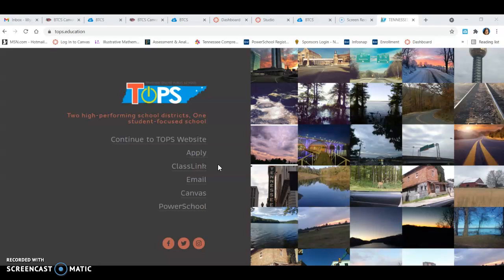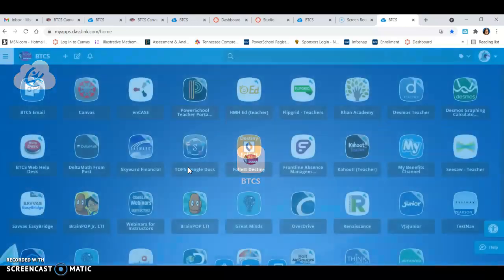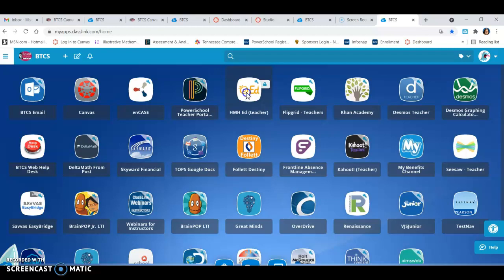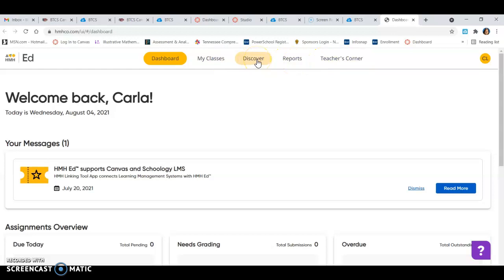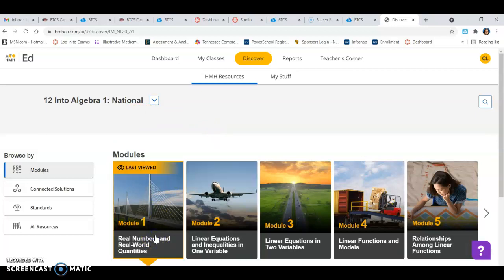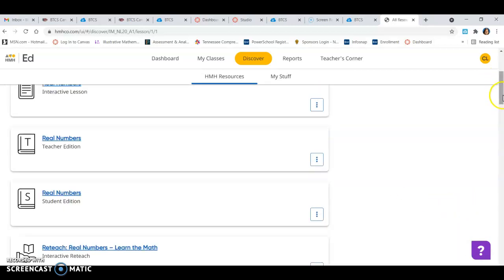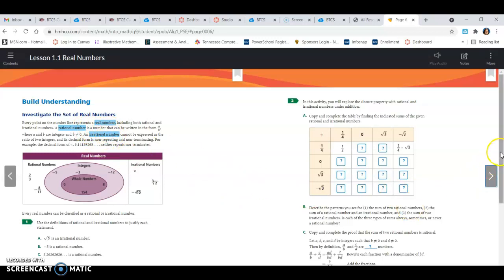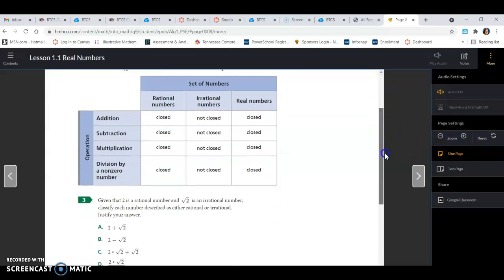Where to locate the HMH Math textbook